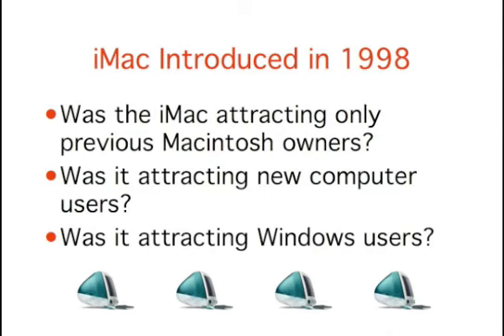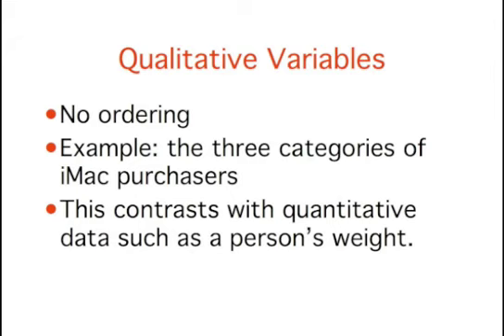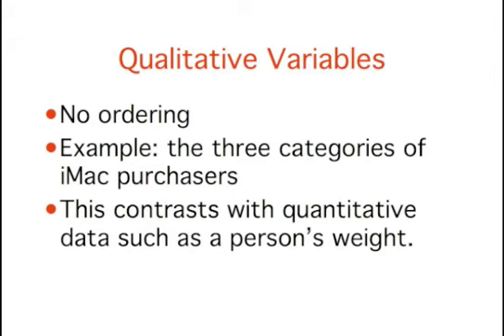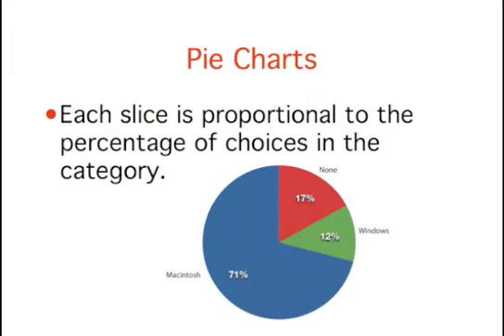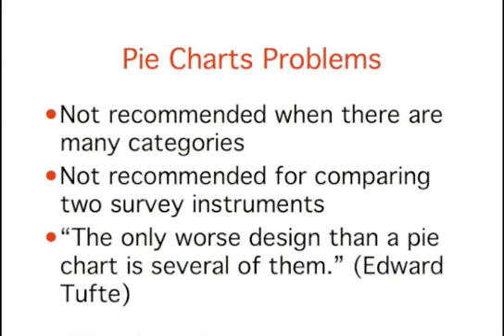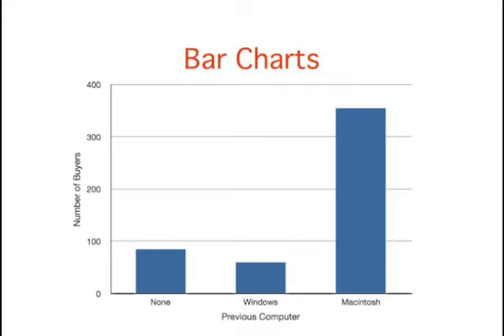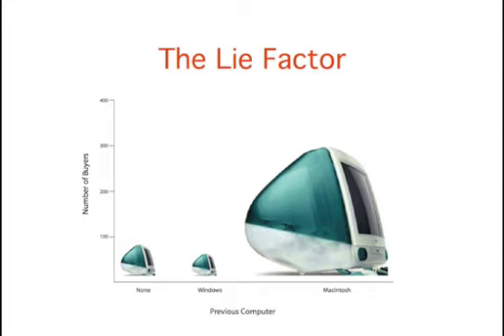Graphing Qualitative Data